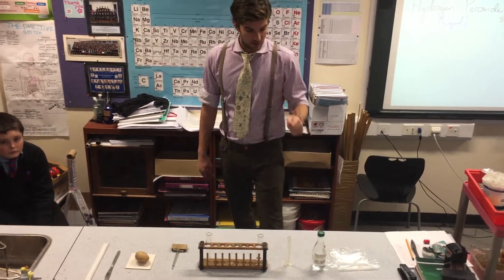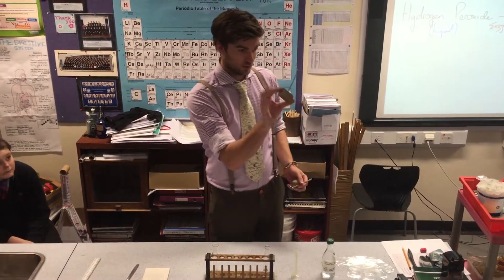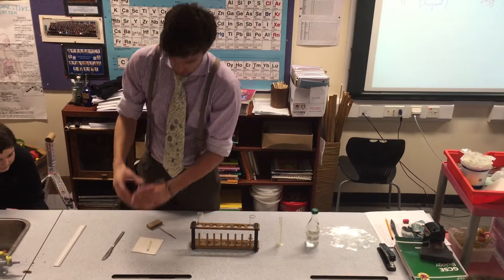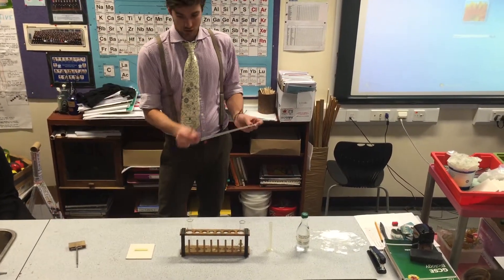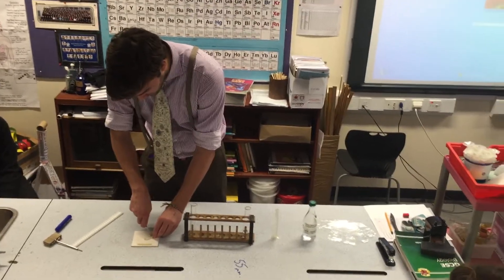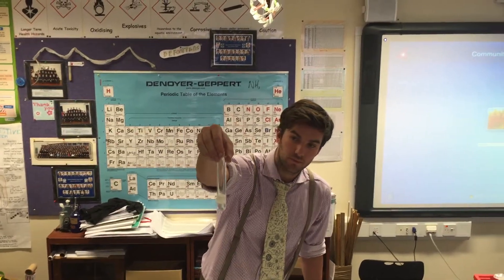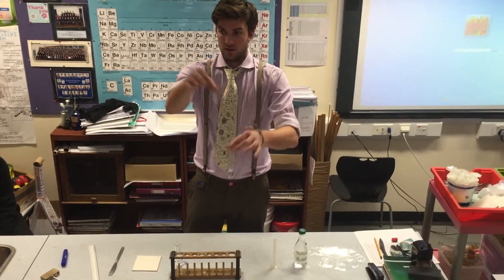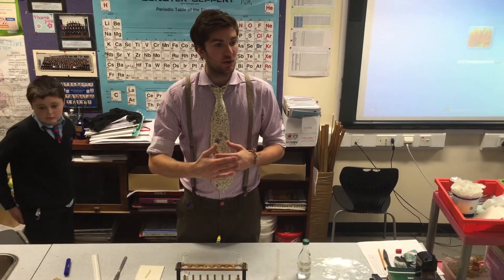Catalase Experiment - Decomposition of hydrogen peroxide DLl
Teacher demo